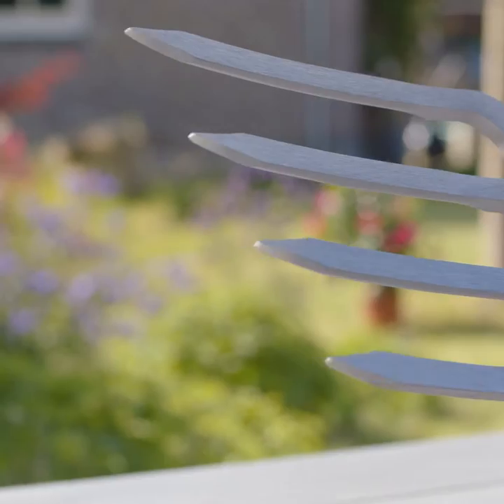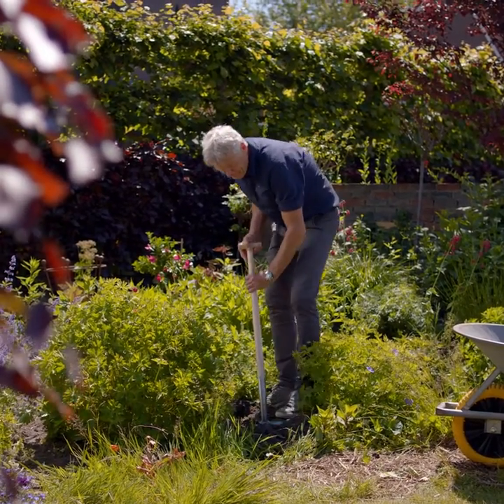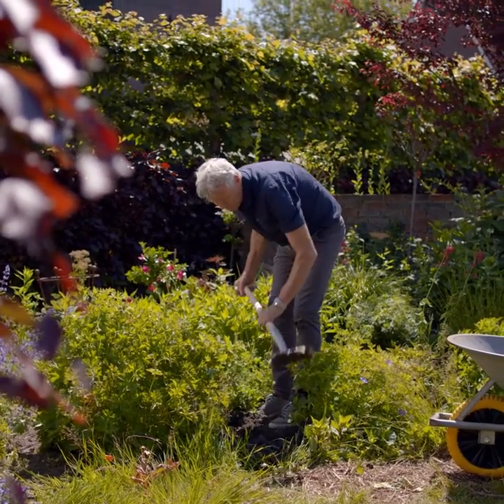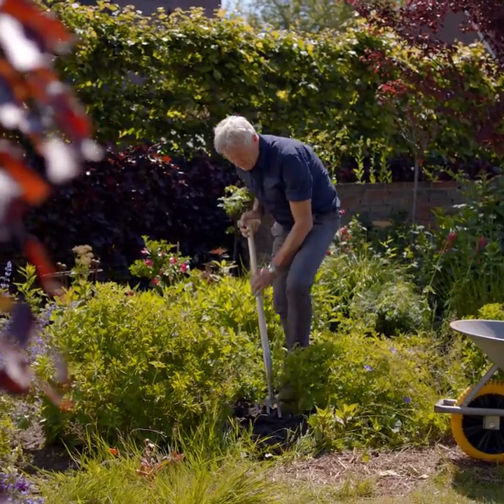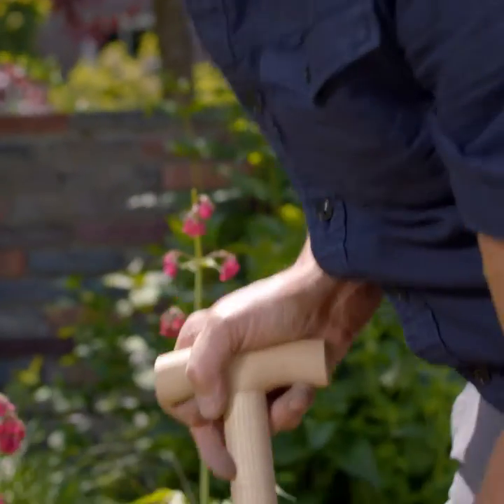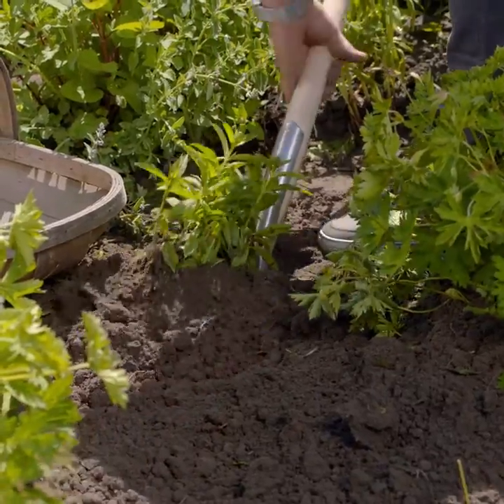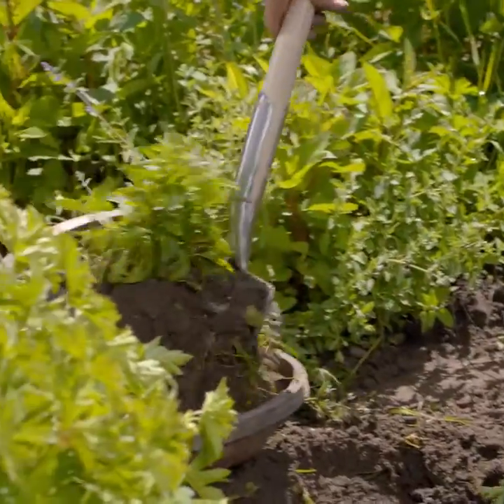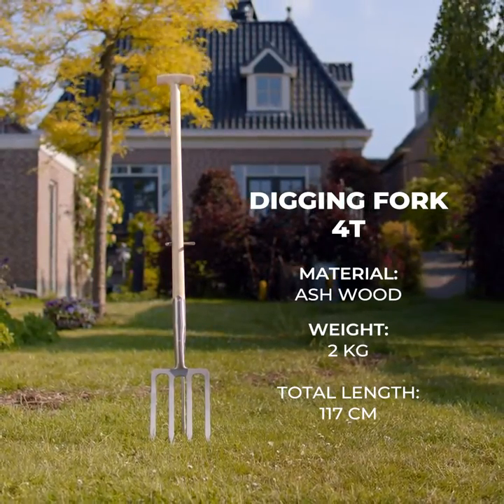Sneeboer - Spitvork 4T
Klant | Sneeboer

Concept | Groeier!
Productiemaatschappij | FILMMACHT
Regie | Frank Karsten
Producer | Jesper van Langen
D.O.P. | Friso Pankonin
Gaffer | Stan Widdershoven
Licht assistent | Laurens Witte
Productie assistent | Bente Schaaf
Voice-over | Machteld van der Gaag
Edit & Grading | Frans Oosterom